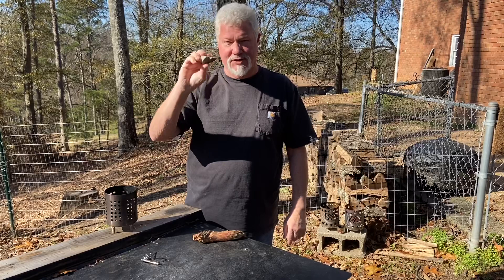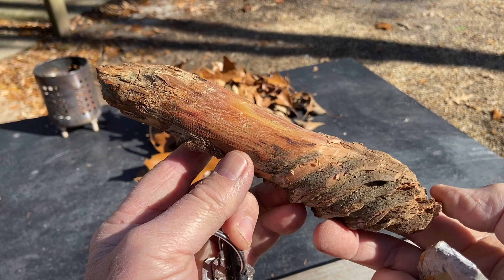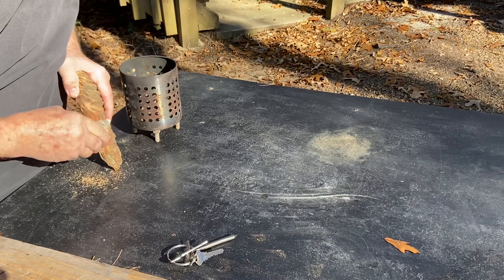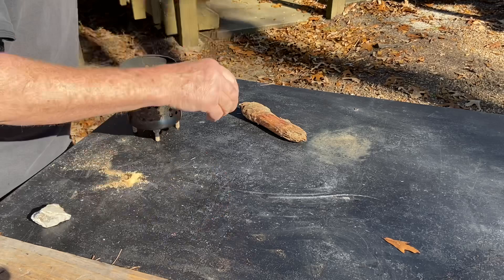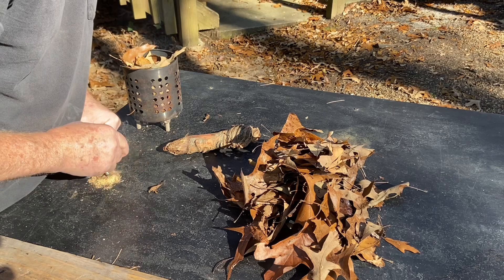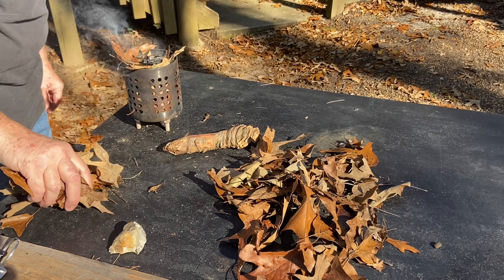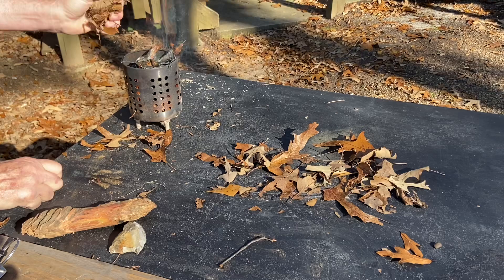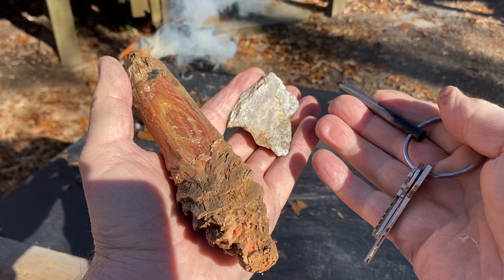No Knife Ferro Rod and Fatwood Fire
There are lots of ways to scrape fatwood and then a ferro rod for ignition without using a knife. I have used concrete, flint, Chert, quartz, and glass. I've also held a ferro rod and some Tulip Poplar Bark or char cloth in the same hand and raked them across stones or concrete for the ignition. Let me show you an easy way using Chert today.

Break The Bottom Out Of A Glass Bottle By Forcefully Hitting The Top! Ferro Rod, Bipolar Percussion